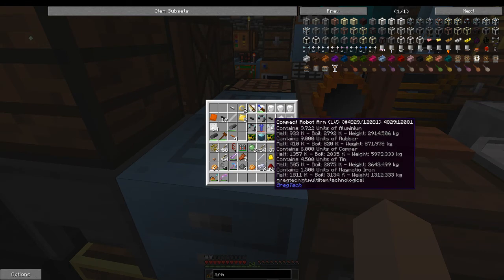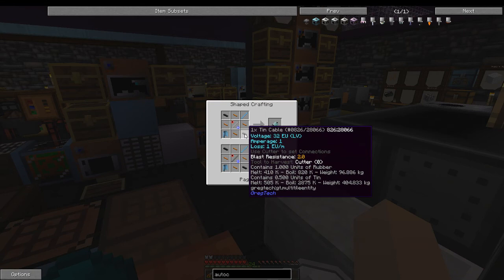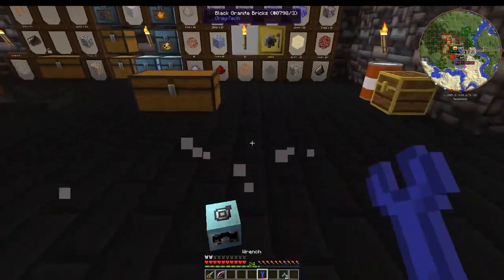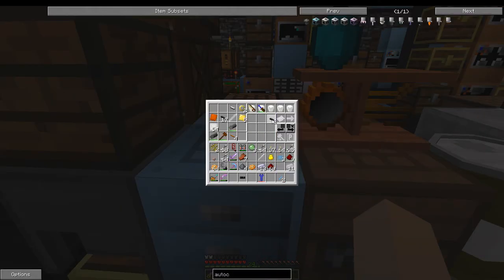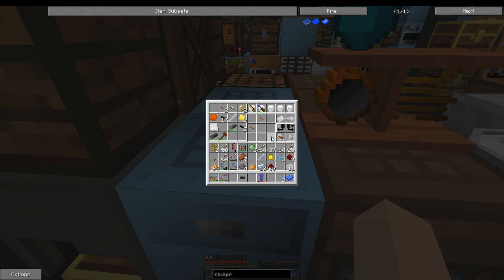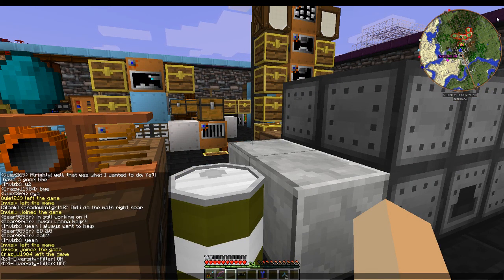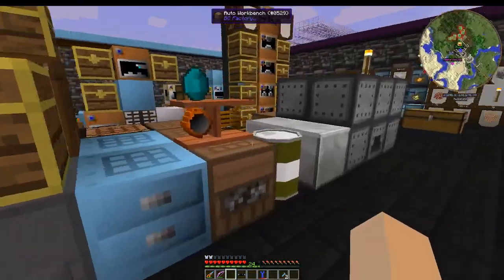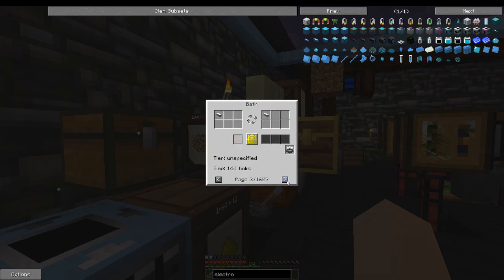[Gregtech 6 LP] EP 126 Gt6.03.14 update